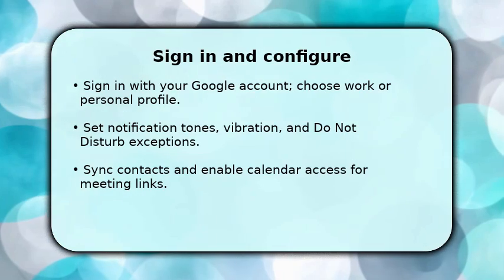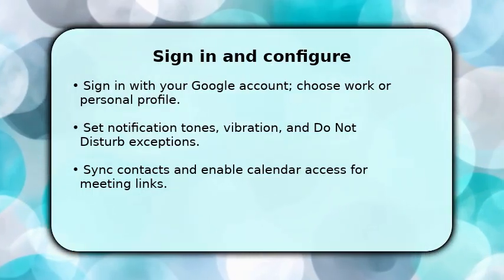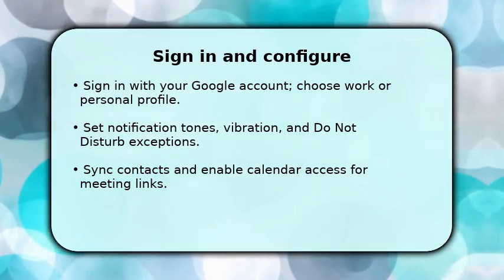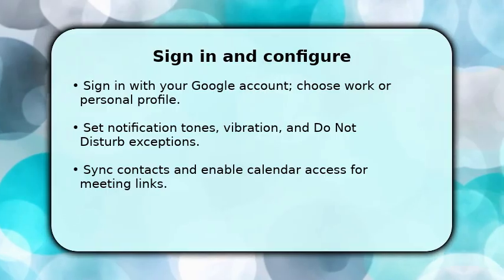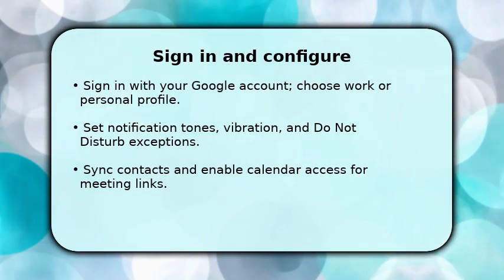How to Use Google Chat on Iphone (easy Method)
How to Use Google Chat on Iphone (easy Method) | 🔒 Surfshark VPN Deal — Stay private and secure. $1.99/mo + 3 Months Free ▸

Learn the straightforward steps to integrate Google Chat on your iPhone.